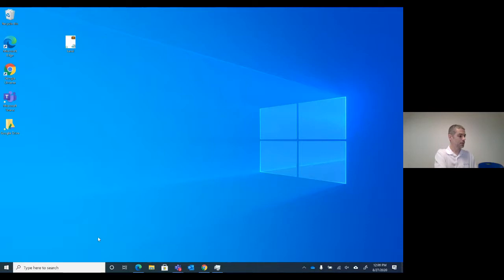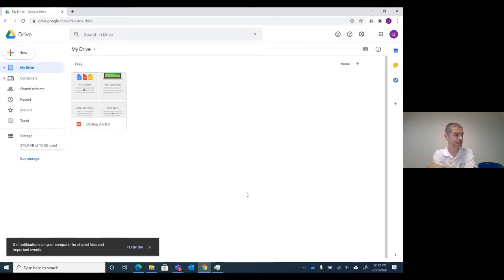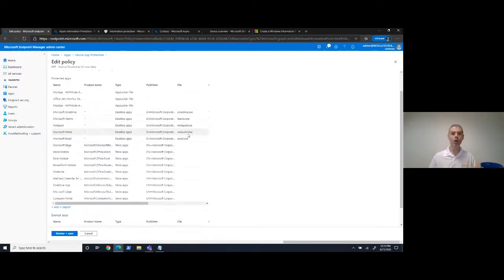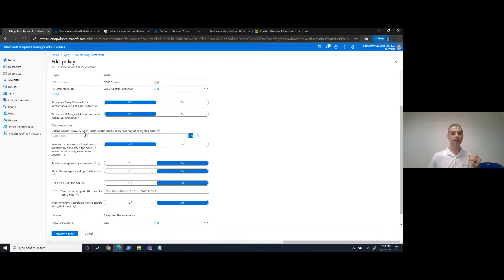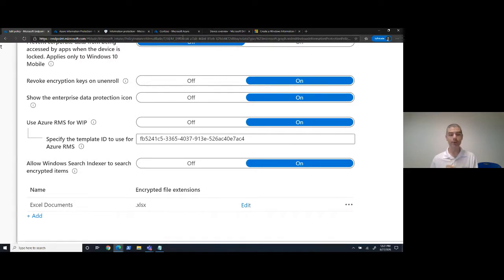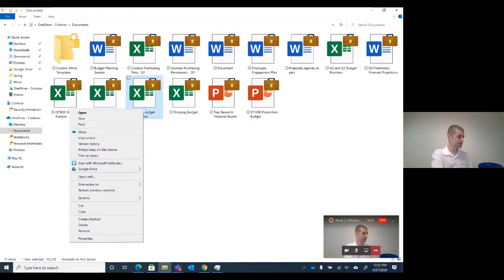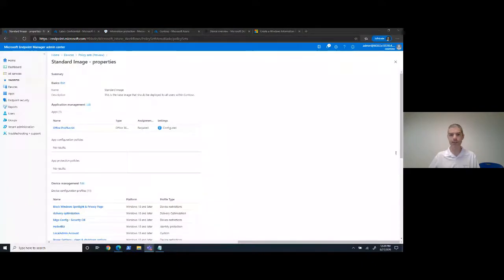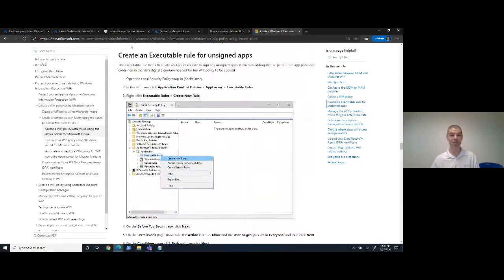How to Secure Your Data - Windows Information Protection